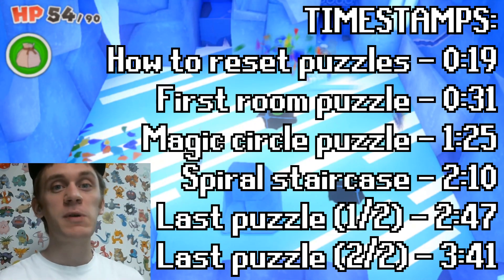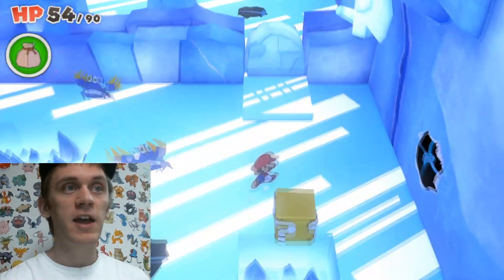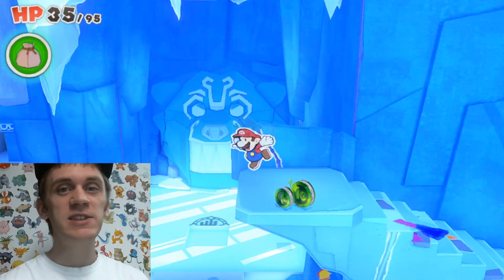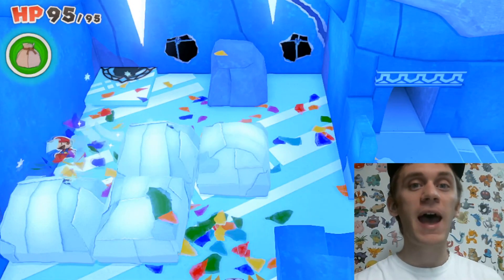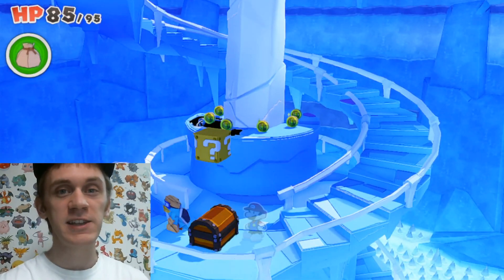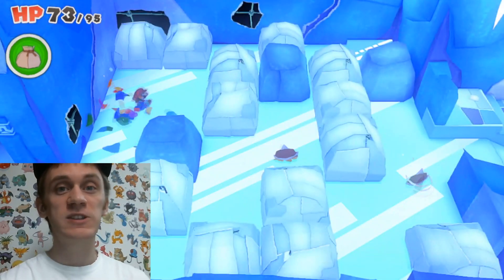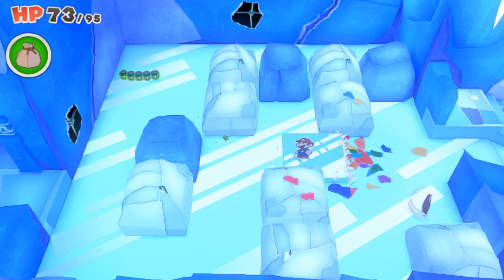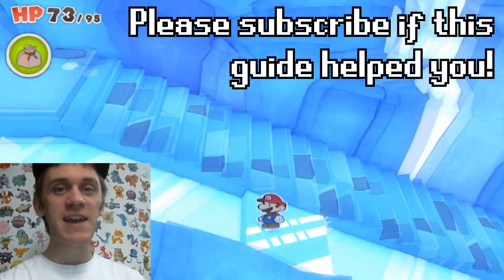Ice Vellumental Temple ALL PUZZLE SOLUTIONS - Paper Mario: The Origami King Walkthrough/ Guide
Thank you so much for your help, and I hope my guide helped you!

Here is a guided solution/ walkthrough to every ice sliding puzzle in the Ice Vellumental temple/ shrine in Paper Mario: The Origami King. This solution is very quick and lets you avoid enemy fights. This includes the magic circle ice sliding puzzle, the third ice sliding puzzle, and every ice sliding puzzle in the Ice Vellumental Temple in Paper Mario: The Origami King.

If you're instead (or also) looking for a guide for the Ice Vellumental Boss, my full guide on the easiest method to beat the Ice Vellumental Boss is

TIMESTAMPS:

How to reset puzzles - 0:19
First room puzzle - 0:31
Magic circle puzzle - 1:25
Spiral staircase - 2:10
Last puzzle (1/2) - 2:47
Last puzzle (2/2) - 3:41

This video is a full step-by-step solution for each puzzle/ ice sliding puzzle in the Ice Vellumental Temple.